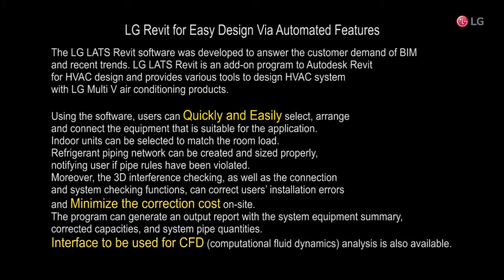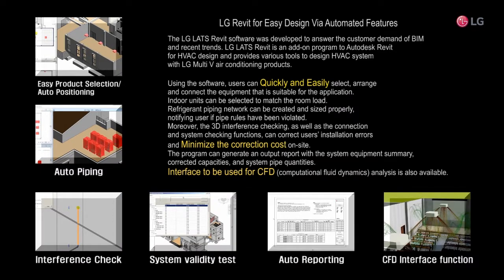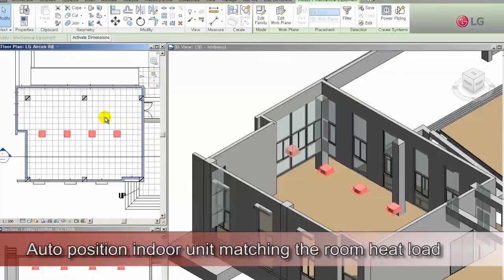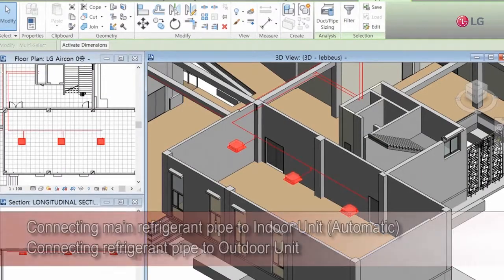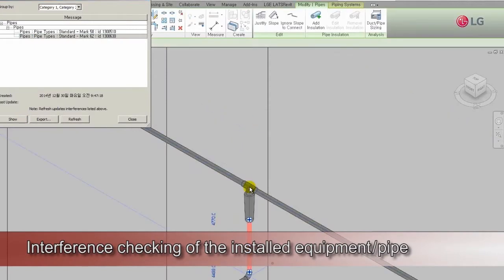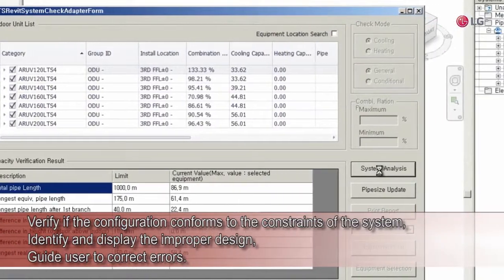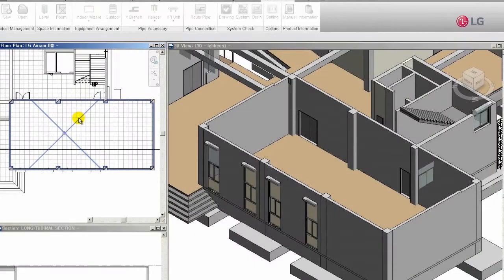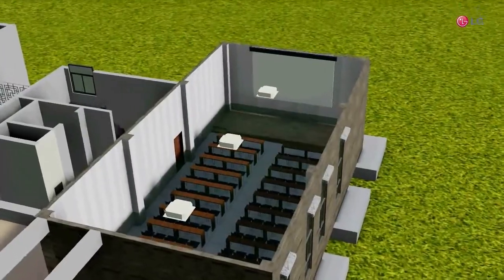Overview of LATS Revit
LATS Revit is a drawing program plug-in to Autodesk Revit allowing you to easily incorporate LG Air Conditioning Technologies into your building modeling. This video gives you an overview of the software plug-in and what it can do for you project.

LATS Revit is free to download - simply reach out to your LG representative to gain access.

Have LATS and want to get an introduction to using the plug-in? Check out  this free webinar presented by Ed Ferrier, Senior Manager of Engineering for LG Air Conditioning Technologies: